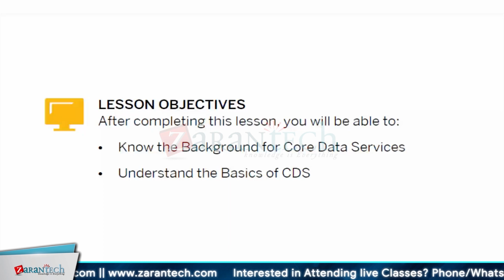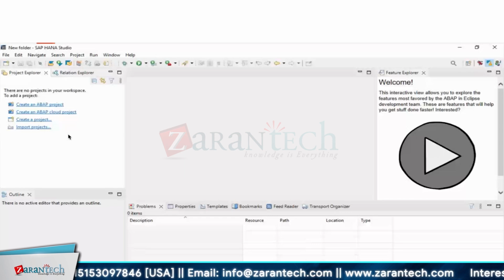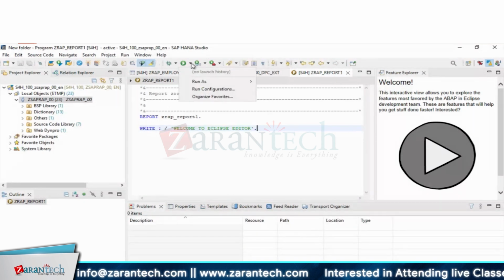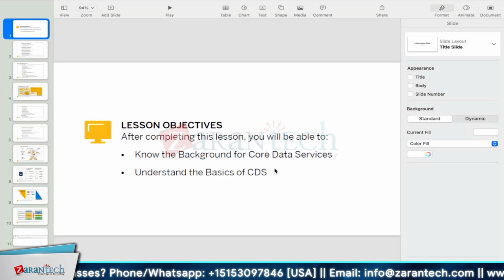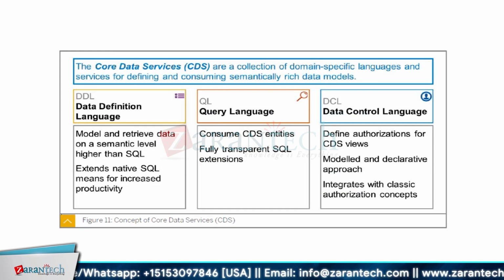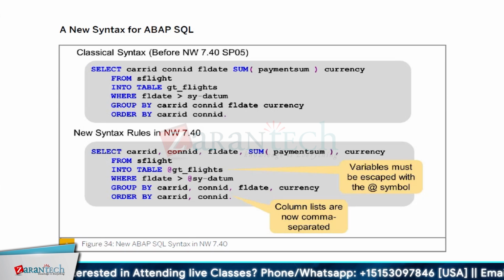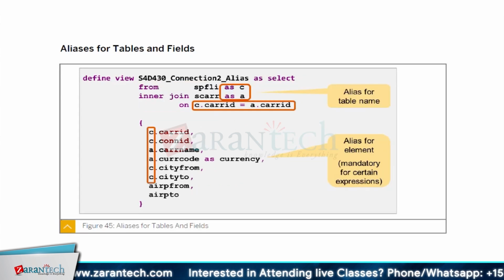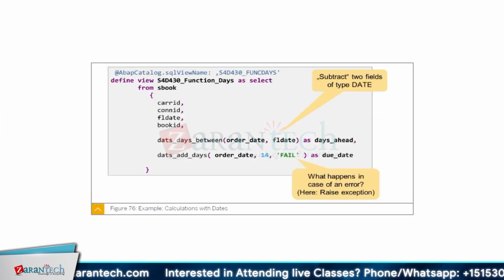Introduction to CDS Views in SAP BTP RAP | ZaranTech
In this session on "Introduction to CDS Views in SAP BTP RAP (RESTful ABAP Programming Model)", we delve into the foundational concepts of Core Data Services (CDS) and their integral role in the development of modern SAP applications using the RAP framework.

SAP BTP RAP (Restful Application Programming Model) is a development framework provided within the SAP Business Technology Platform (BTP) to build cloud-ready, enterprise-grade applications efficiently using the ABAP environment. RAP enables developers to design and implement RESTful services in ABAP, focusing on modern programming practices, such as modularity, reusability, and scalability, while leveraging the power of the SAP HANA database and SAP Cloud technologies.

👉 Assessments
👉 Lab Documents
👉 E-Books
👉 Certification Guides
👉 Configuration Docs
👉 Cheat Sheet